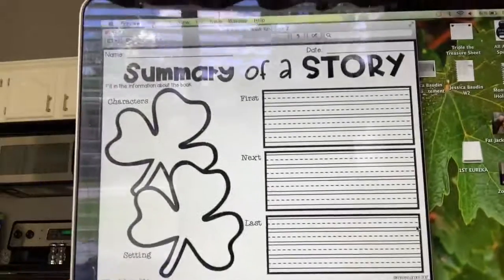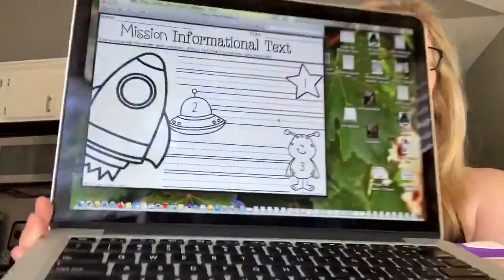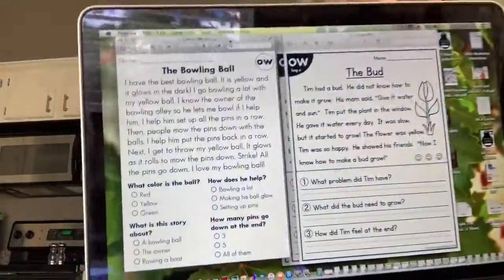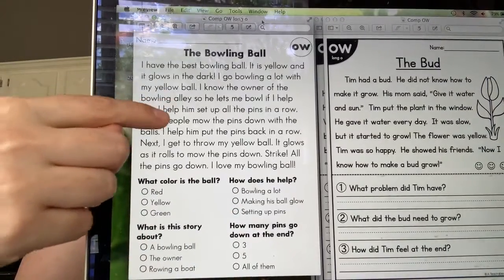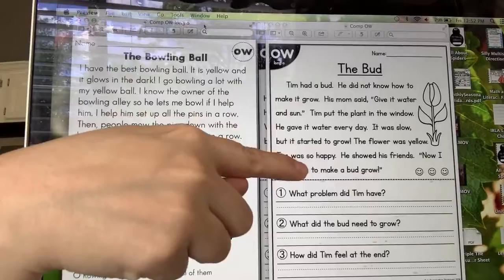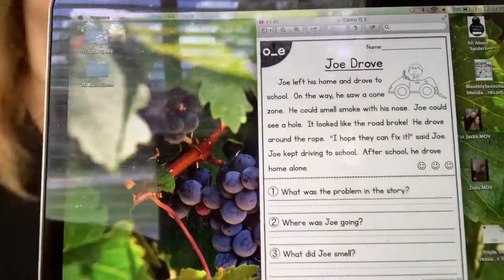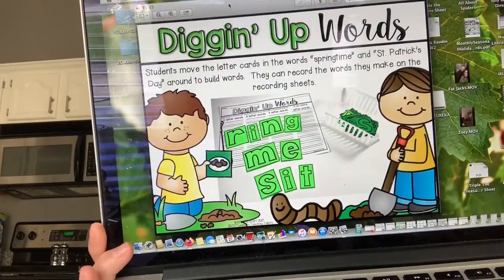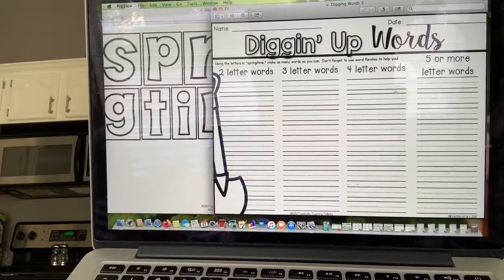March 27 - Reading, Language, Writing, and Science